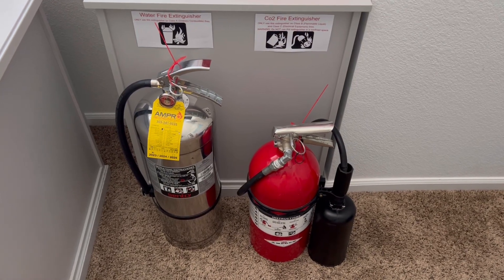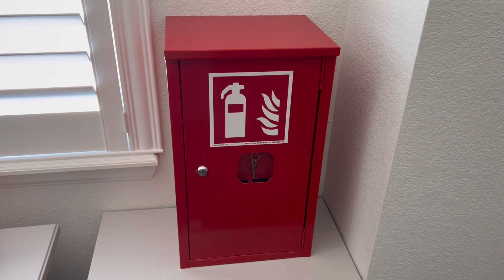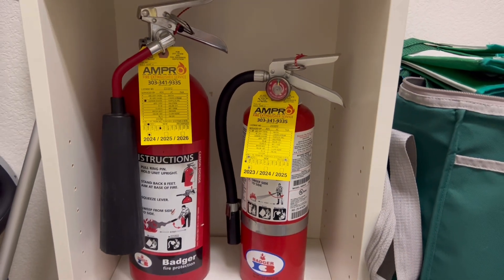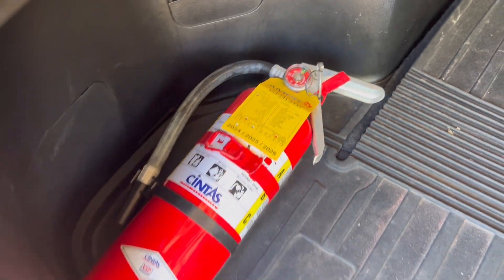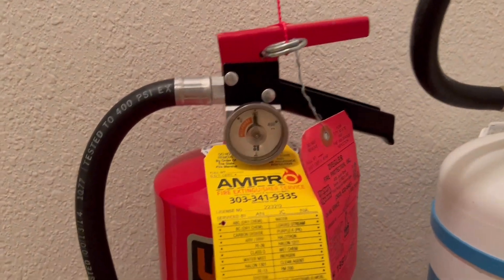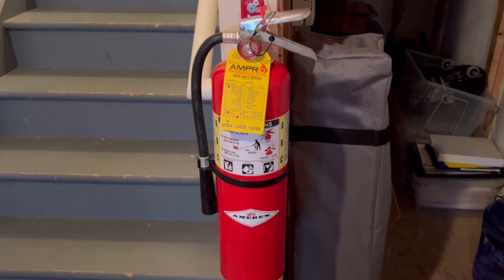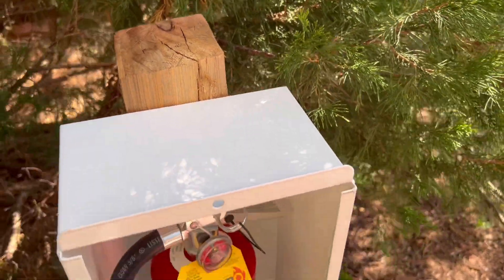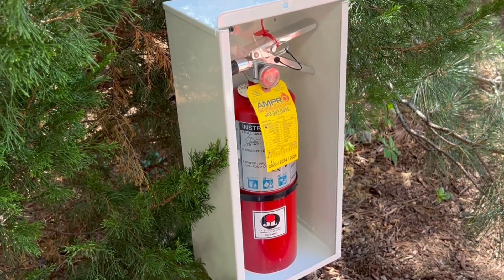Fire Extinguisher Locations In My House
These are the fire extinguishers I have protecting my house as a fire extinguisher enthusiast.